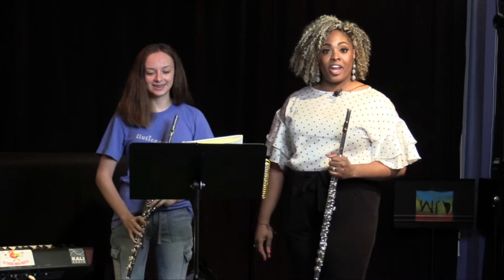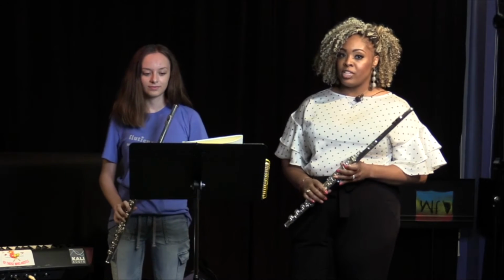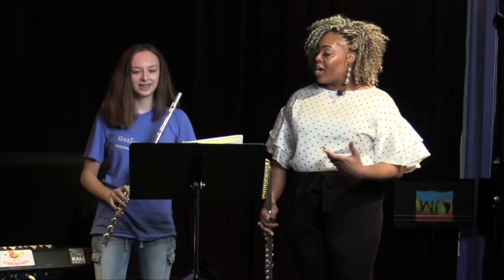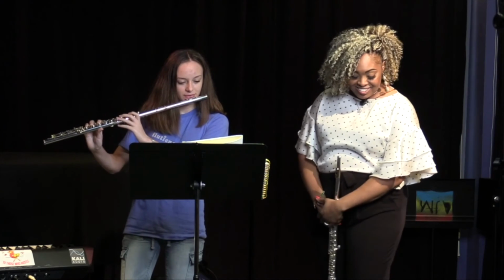KCPS Homeroom: Music Lessons 9/25